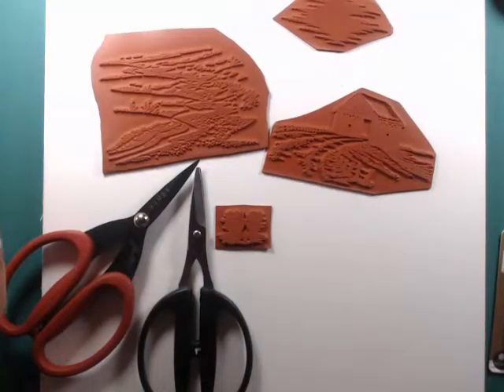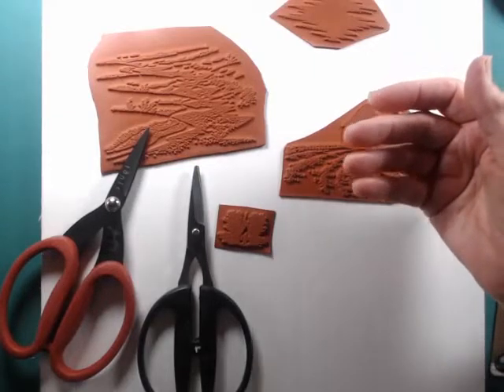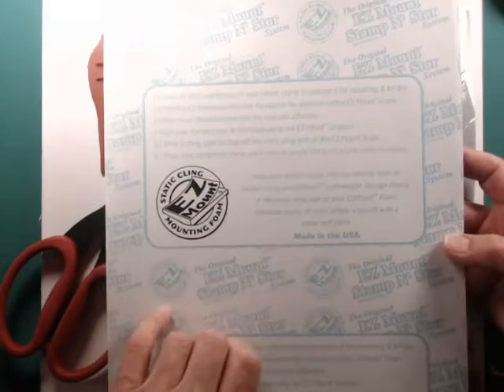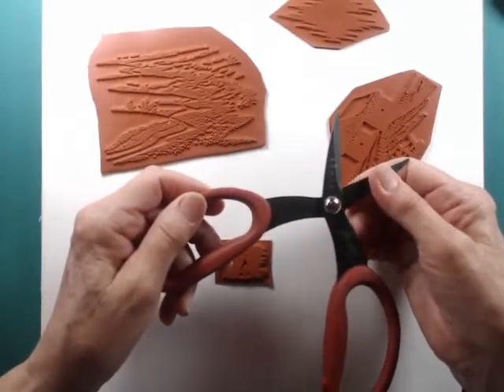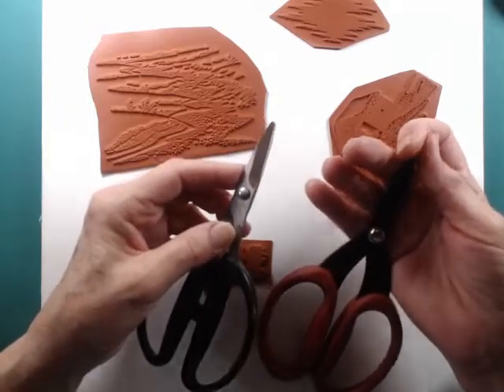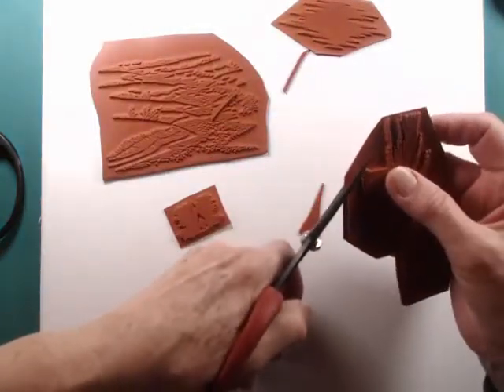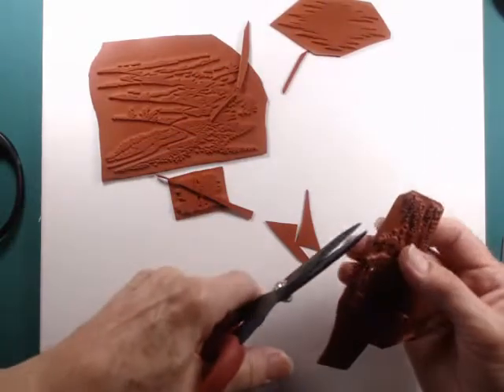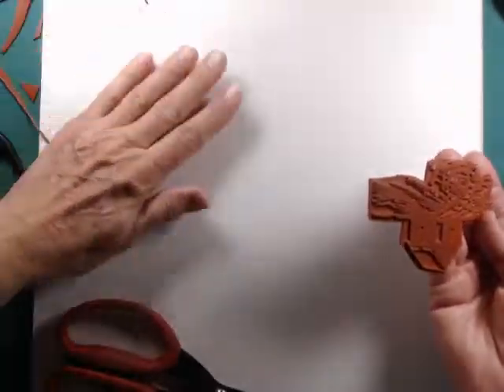How To Mount Rubber Stamps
In this video Janet Winkle from A Stamp In Every Hand will show you how to mount rubber stamps for use with acrylic block or stamping platforms.